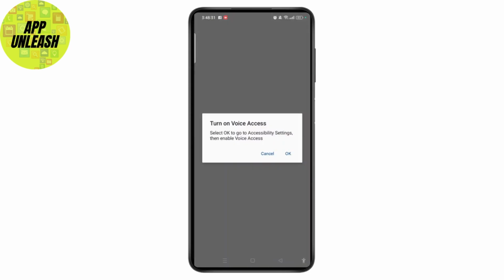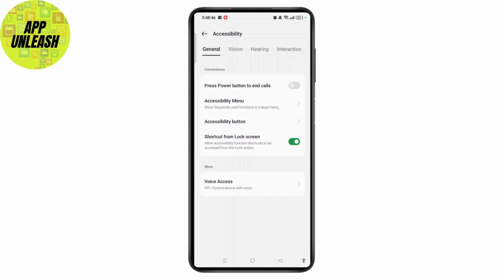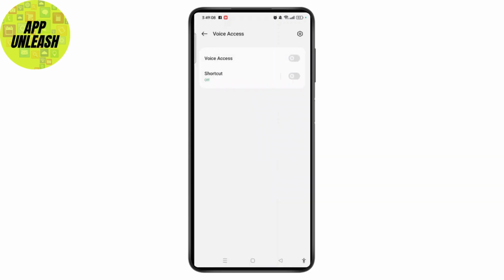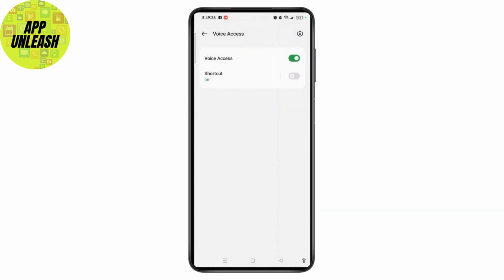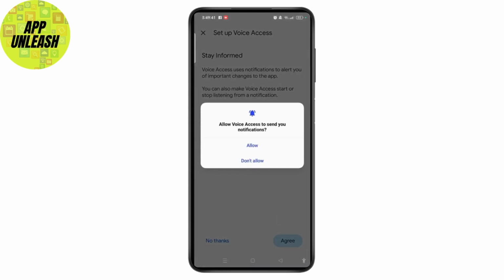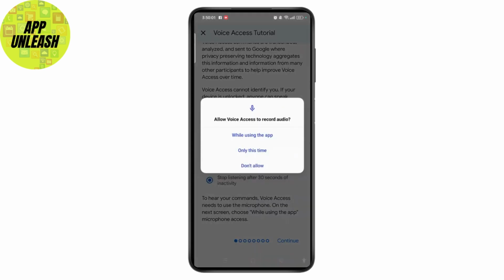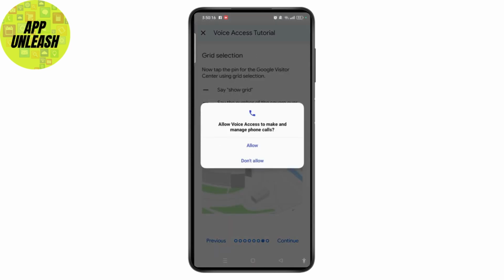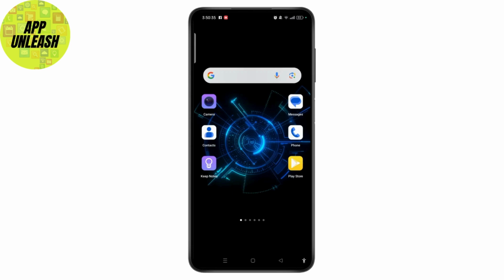How to Enable Voice Access on any Android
Learn how to enable voice access on any Android device with our comprehensive tutorial. Whether you're using a Samsung Galaxy phone or any other Android model, we've got you covered step-by-step.

In this video, we'll walk you through the process of configuring voice access activation keys on Samsung Android 12 and other versions. You'll discover how to control your Android device using just your voice, making accessibility easier than ever.

Timestamps:
0:00 Introduction
0:30 Step 1: Accessing Accessibility Settings
1:00 Step 2: Enabling Voice Access
1:45 Step 3: Configuring Activation Key

Explore the benefits of using Google Voice Access and how it enhances your smartphone experience. Join us as we delve into voice control apps for Android and demonstrate the power of voice commands.